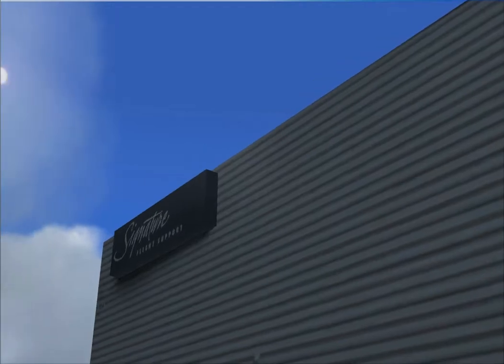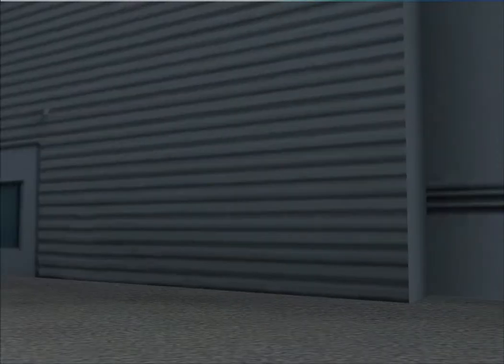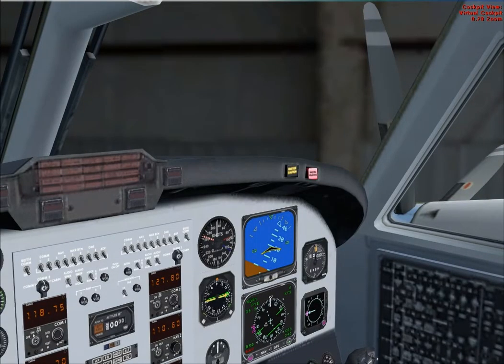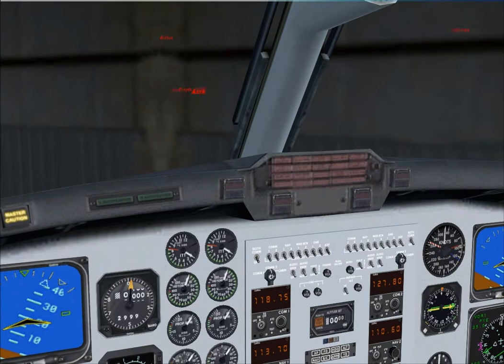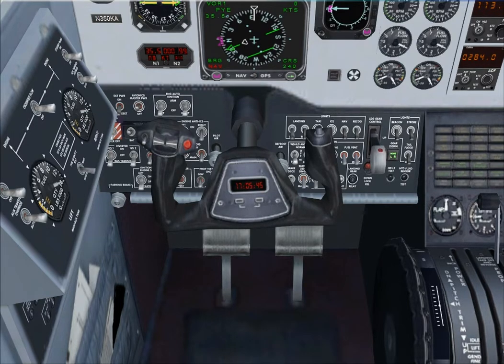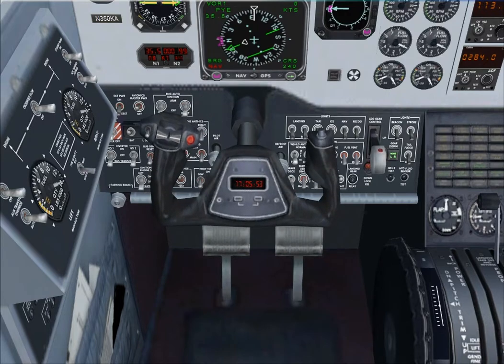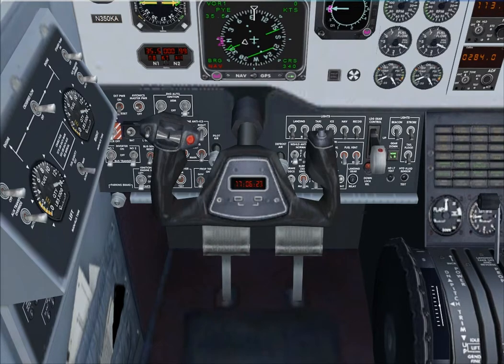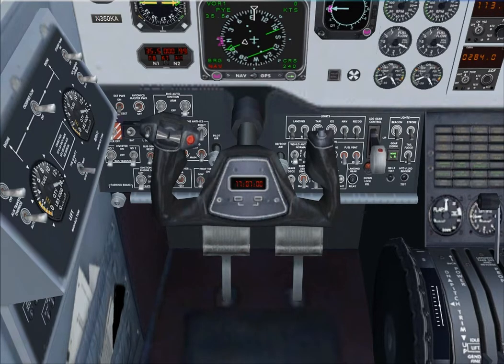LESSON 09 AIR NAVIGATION & CROSS COUNTRY PREPARATION FLIGHT - HANGAR CHECKS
LAUSA VIRTUAL PPL(A) COURSEWORK -- LESSON 09 -- FAA KSFO

AIR NAVIGATION & CROSS COUNTRY PREPARATION FLIGHT -- KING AIR 350

Objectives

• Plan and fly cross country -- San Francisco to Minden (KMEV)
• VFR, Special VFR & IFR
• VOR & NDB Tracking
• Fuel burn Calculations

FLIGHT TIME 1H 05MINS

In this lesson your instructor will do most of the flying. You will be the P2S handling communications with Air Traffic Control and also responsible for the navigation instruments as instructed by the Captain. VPPL-09.

Today you will fly in a King Air 350 twin engine aircraft.

Many a student pilot has planned a cross country route exercise, flown to that destination and then beamed confidently at the instructor on board that they were at their destination only to be told that they were more than 10 miles off course and that the little village down there was not the one they thought that it was - now get us back home!

There are quite a number of both simple and complex tools available for use by a pilot to plan the journey. Some of the most common are -

1.An up to date 1:500.000 or 1:250.000 aviation chart of the area to be navigated.
2.The human thumb! If the thumb is placed onto a 1:500.000 chart the distance measured from the tip of the thumb to the first bend is approximately 10 nautical miles and can be used a rough guide to estimating distances on the chart. This also means that if the estimated ground speed is known then the leg time can be estimated i.e. 10 miles at 120 Knots equals 5 minutes.
3.Rulers calibrated to measure distances in nautical miles on 1:250.000 or 1:500.000 charts. Some are also calibrated for multiple standards.
4.Protractor of various shapes and sizes used to measure track angles on charts.
5.Flight computer - a mechanical device used to provide a wide variety of calculations such as speed, time, wind, drift etc.

Some of the basics of navigation skills needed involve making a flight plan, using dead reckoning and map reading.

VOR applications

Like the NDB / ADF there are several applications for the VOR in light aircraft cross country VMC navigation. The applications briefly described below will be detailed in the 'Using the VOR' module.

Homing & tracking to a VOR. Even with a crosswind component tracking toward a VOR is quite simple, rotate the OBS until the CDI is centred and TO is indicated, turn onto that magnetic heading and then just keep the CDI centred and you will track more or less direct to the VOR.

Tracking from a VOR. Rotate the OBS to the required track [radial], ensure FROM is indicated, turn onto that magnetic heading and just keep the CDI centred and you will maintain the track.

Position fixes. If two VORs are in range then the bearing from each can be ascertained, roughly plotted on the chart [after converting to true bearings] and the aircraft position will be close to the intersection point of the LOPs. Alternatively a VOR bearing and a NDB bearing can be used or a VOR bearing and a line feature on the chart, the latter technique being the most frequently used.

Running fix / distance from VOR. The 1-in-60 rule can be applied when the aircraft is within range of a transmitter by turning the aircraft so that the station is abeam and then measuring the degrees traversed against time, as in the NDB running fix application above. The advantage with the VOR is that the CDI needle indicates the degrees traversed. As in the NDB application the position fix is the distance along the second radial from the beacon.

LOG BOOK ENTRY

N973XE DANIEL HARVEY P.U.T. KSFO KMEV 01:01:00 02:18:00  01:17:00  EX 18A, EX18B 1 Good understanding of VOR navigation. Introduction to NDB tracking. Good Performance, general aircraft handling good and smooth. Good airmanship.

www. lausa.co.uk

Unless otherwise stated, the design and layout of this website and any material published (including text, graphics, logos, images and attached documents) is the property of LAUSA.
We authorise users to view and download material from this site only for your personal, non-commercial use. You must keep the Copyright or other notices contained in the original material on anything that you download.

All photographic images, icons, artworks and other graphical images within the domain are © Copyright LAUSA unless otherwise explicitly stated under Section 17 of the Copyright Designs and Patents Act 1988. Copyright in all photographs, logotypes, coat of arms and all other promotional logos displayed in this site is owned by LAUSA and/or the photographer and so photographs may not be used unless a licence is obtained from LAUSA. Any unauthorised publication, copying, hiring, lending or reproduction is strictly prohibited and constitutes a breach of copyright.